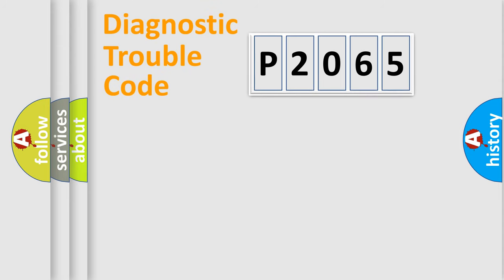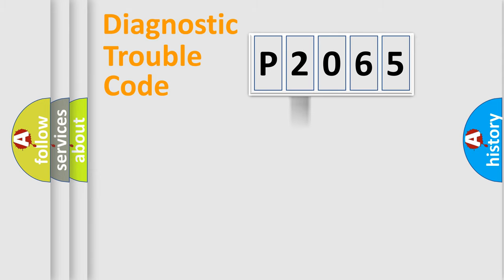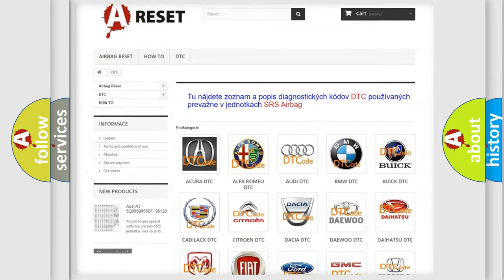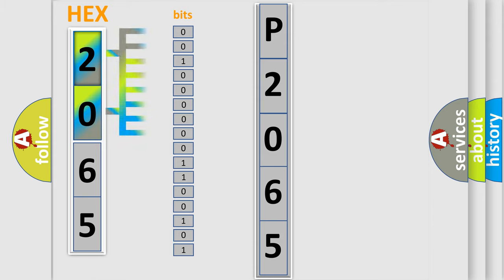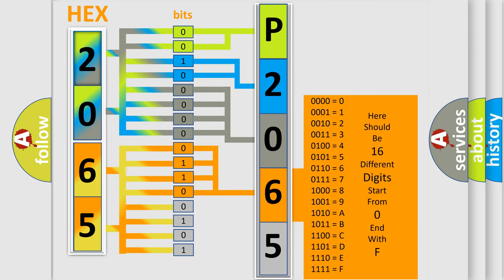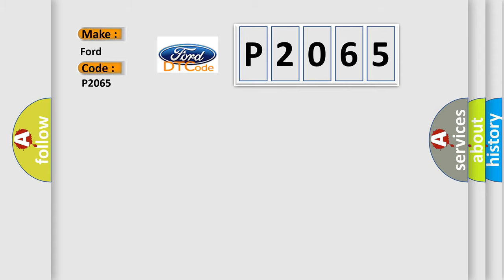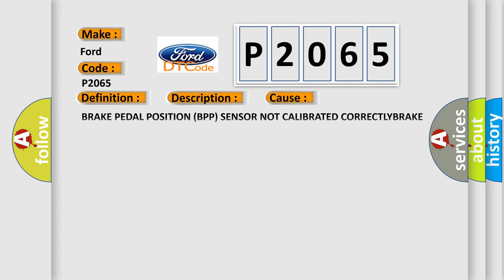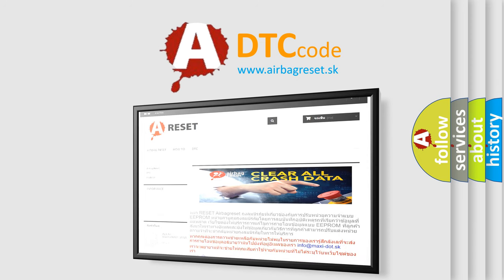DTC Ford P2065 Short Explanation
Contents:
0:21 Basic DTC analysis according to OBD2 protocol standard.
1:48 Insight into programming
2:58 A diagnostically understandable description of the Diagnostic Trouble Code
3:05 Basic error definition

Make:
Ford
Code:
P2065
Definition:
Brake Pedal Position Sensor - Signal Compare Failure
Description:
Anti-lock Brake System (ABS) Module sees brake pressure, but no corresponding with Brake Pedal Position (BPP) Sensor voltage for two seconds.
Cause:
BRAKE PEDAL POSITION (BPP) SENSOR NOT CALIBRATED CORRECTLYBRAKE PEDAL POSITION (BPP) SENSOR IMPROPERLY INSTALLED, DAMAGE OR MECHANICAL FAILUREMASTER CYLINDER BRAKE PRESSUREBRAKE PEDAL POSITION (BPP) SENSORANTI-LOCK BRAKE SYSTEM (ABS) MODULE